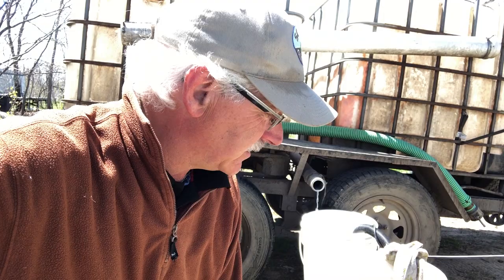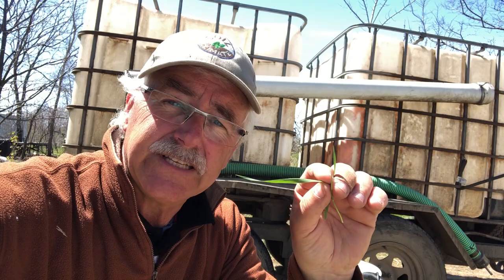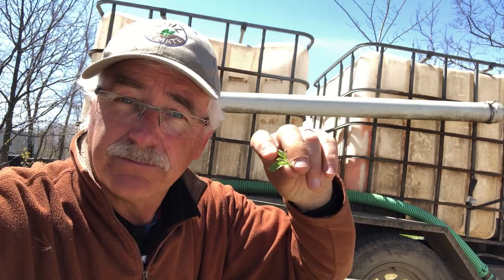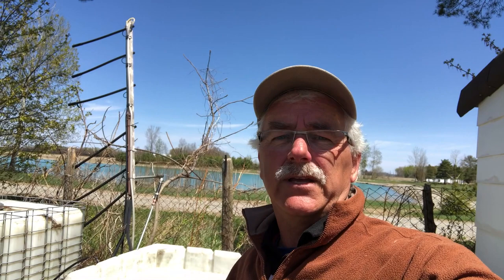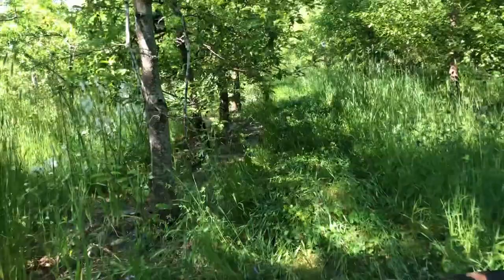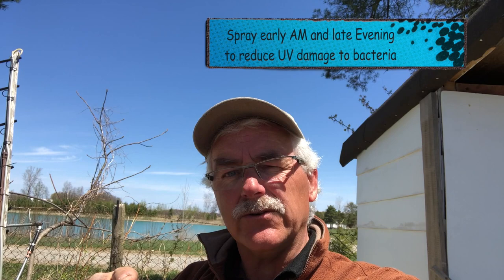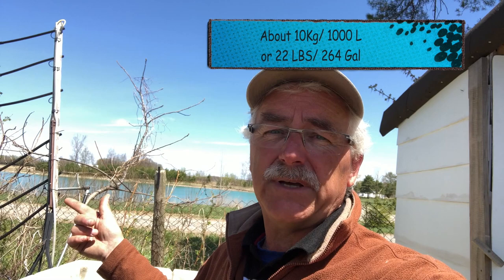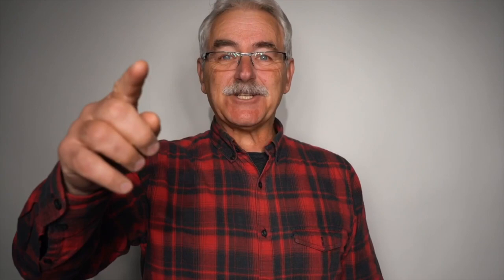SAFE & EFFECTIVE!!! Spring Summer and Fall Disease Spray for your garden or orchard fruit trees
Spray whey on fruit trees! It's better and Safer than Fungicide against fungal diseases and it works better.

01:12 How whey (also called lactoserum) works.
05:50 The beauty of whey: it sticks, it's safe.
07:33 How we spray whey.
08:40 Stickyness means a leaf can be treated only once in a season.
09:30 What I do with the Permaculture Orchard
11:40 I would love that fungicide was no longer used and how that is possible
13:08 How I started with whey
14:10 If you're curious here's what you can do and the savings
15:28 The one caveat to using whey
16:02 The potential acidity of whey and the effects of the acidity
16:40 How I buffer the acidity
17:28 The concentrations I and others use
18:30 Leave comments if you tried it